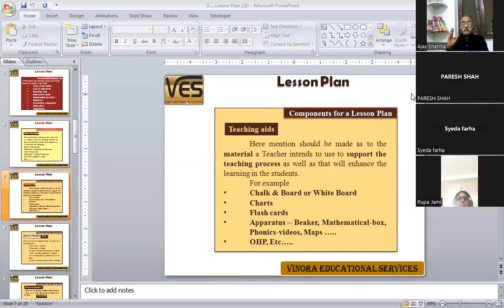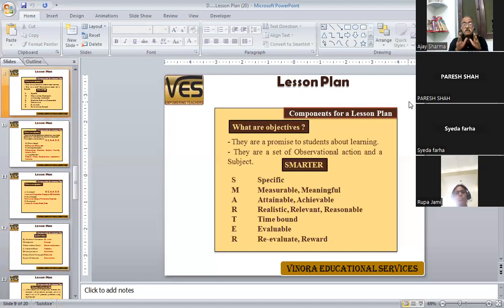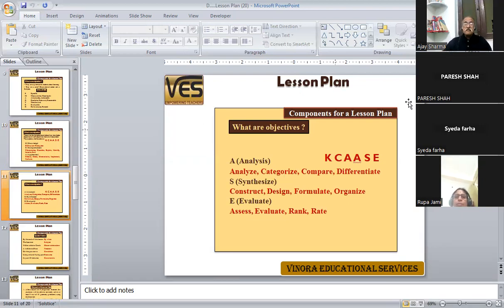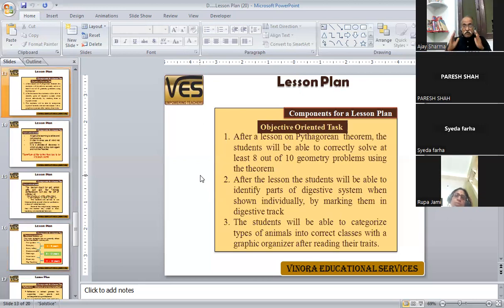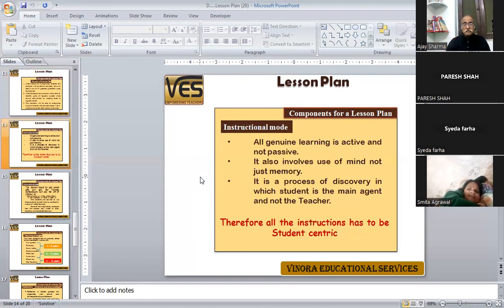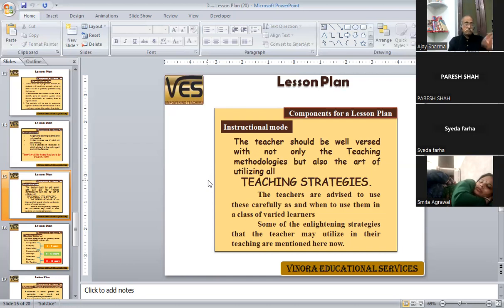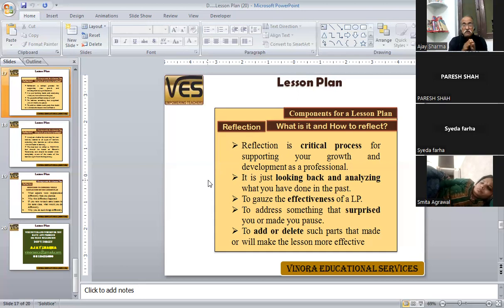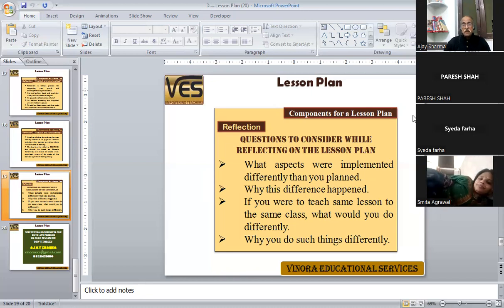Lesson Planning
The Presentation offer to the viewers all the aspects of Lesson Planning